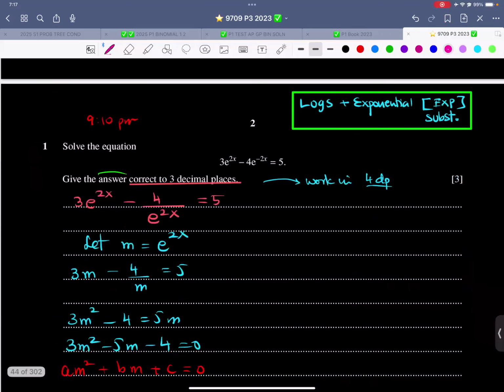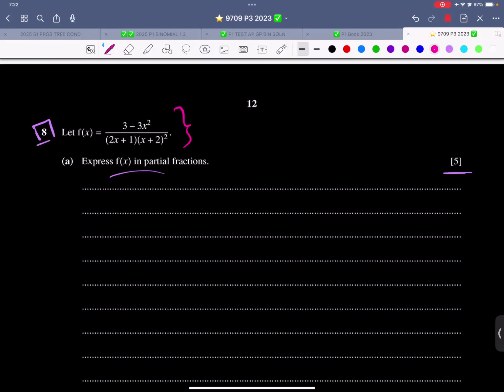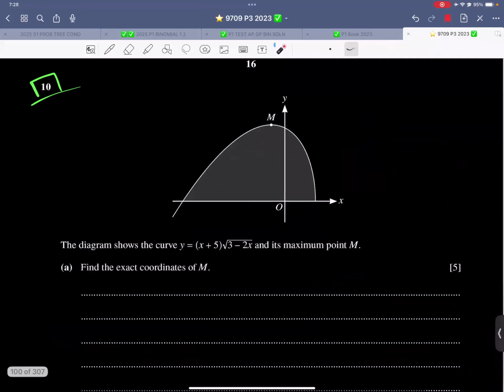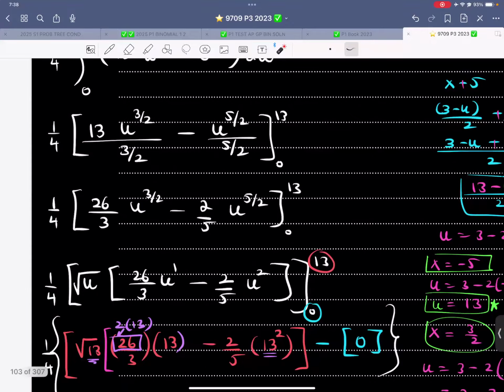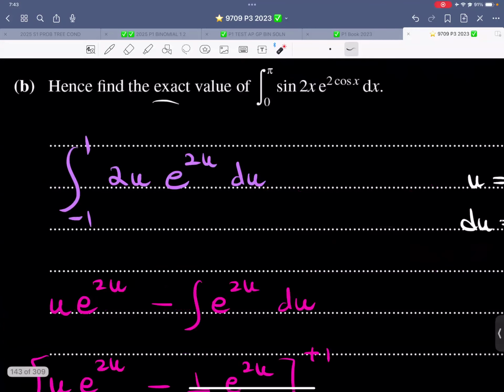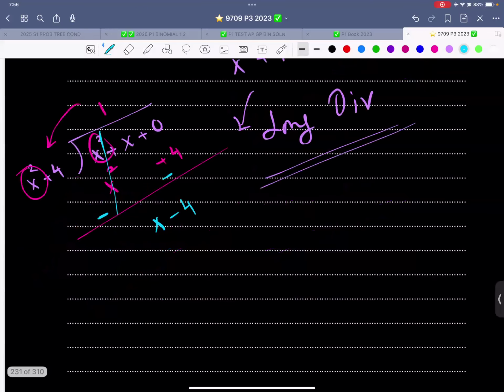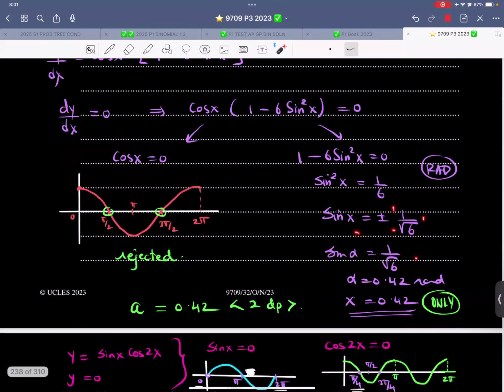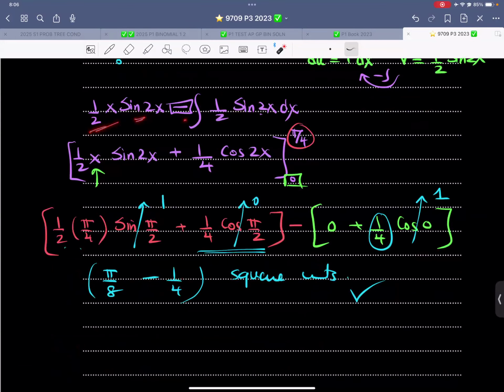Pure Math P3 | DIFFERENTIATION | INTEGRATION | REVIEW | A LEVEL MATH